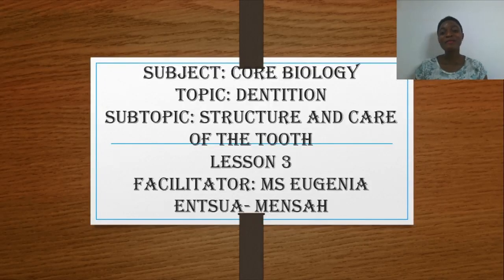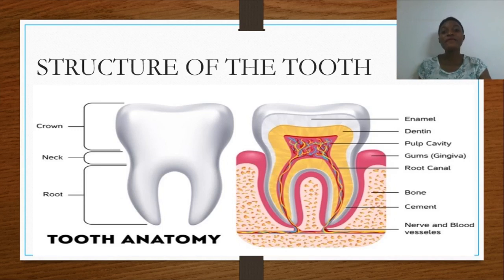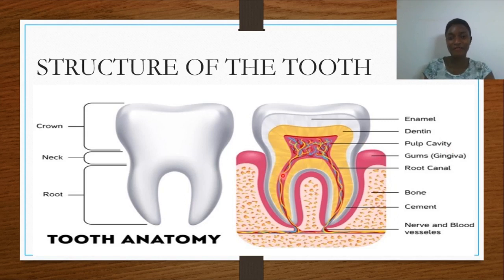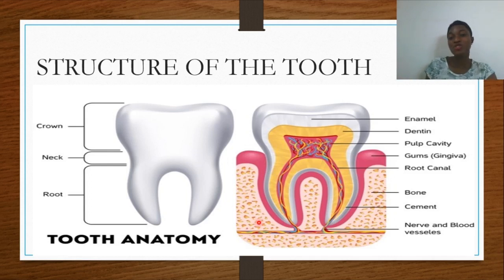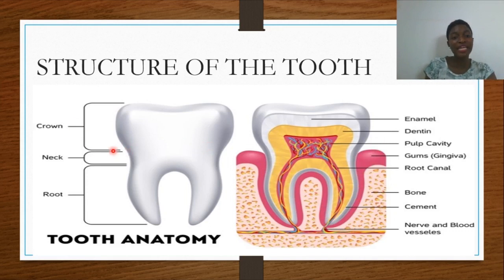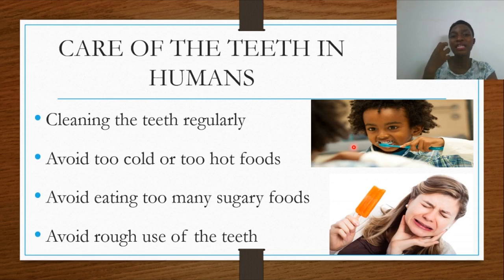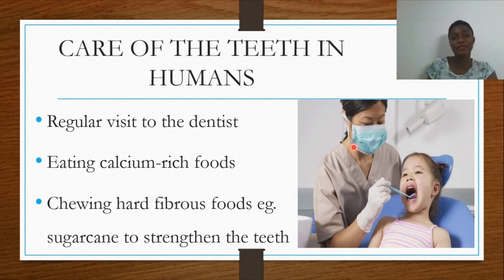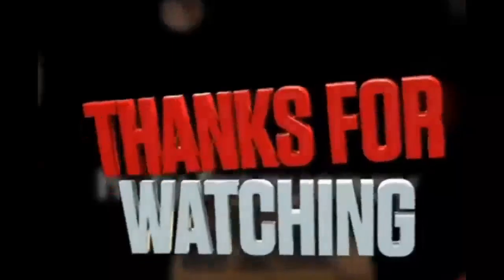Dentition/ Structure And Care For The Tooth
This lesson talks about the detailed structure of a vertical cross-section of a tooth and ways we can care for our teeth.